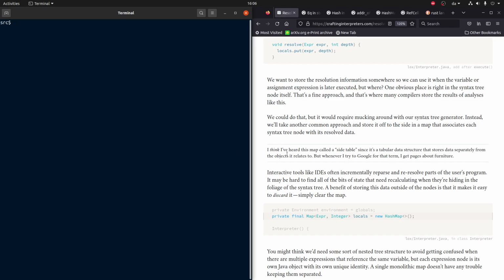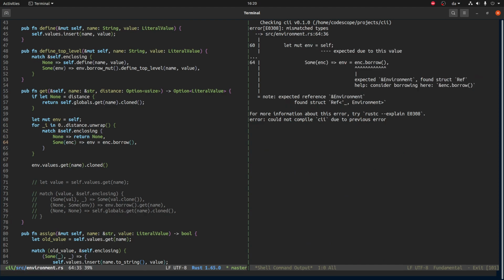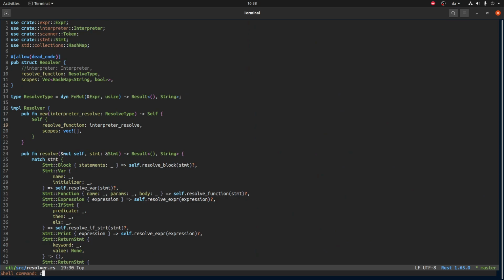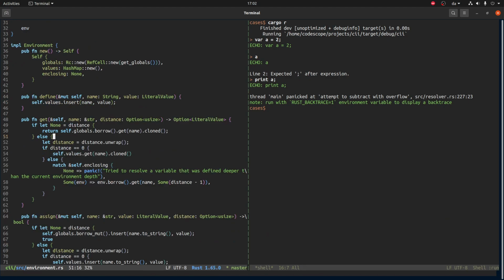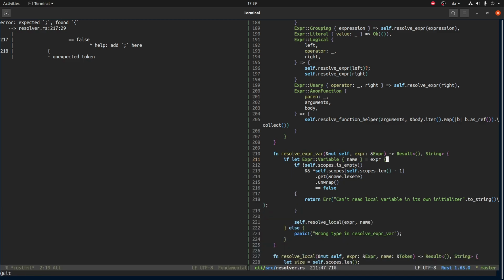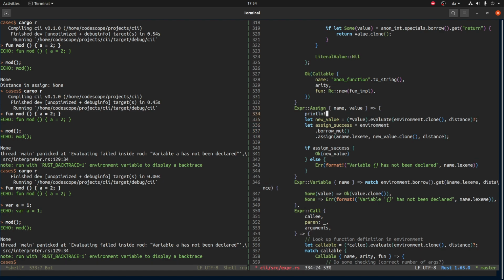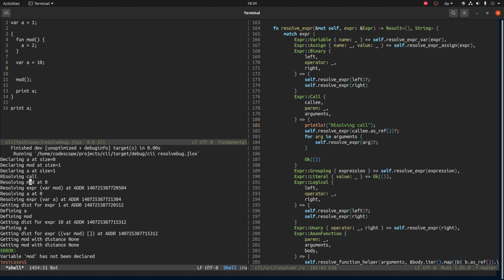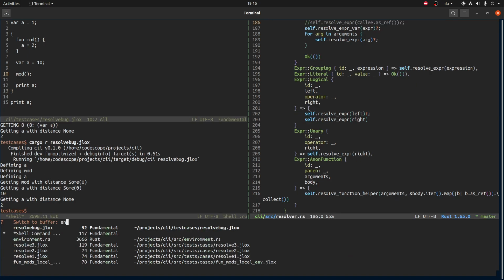Creating a new programming language with Rust Part 32: Struggling with resolver bugs